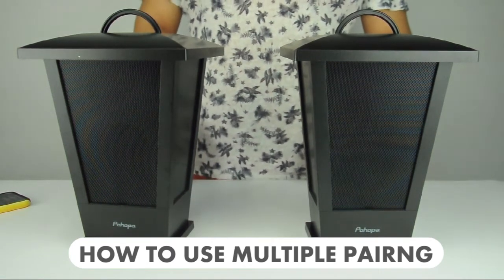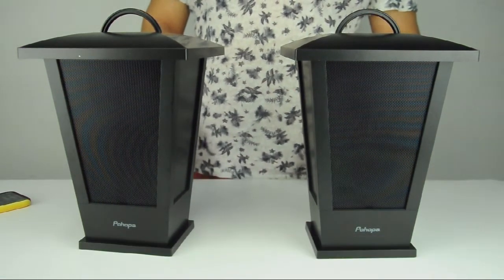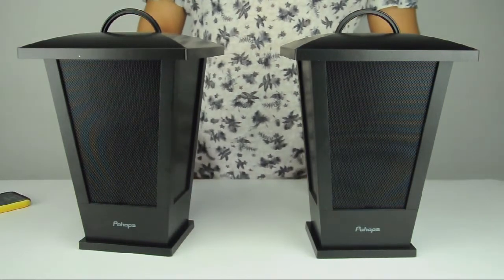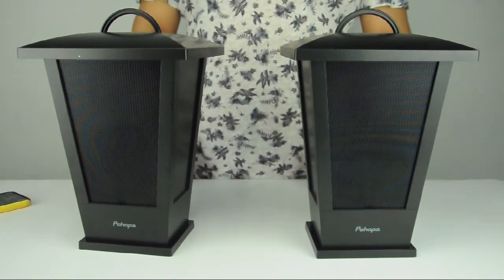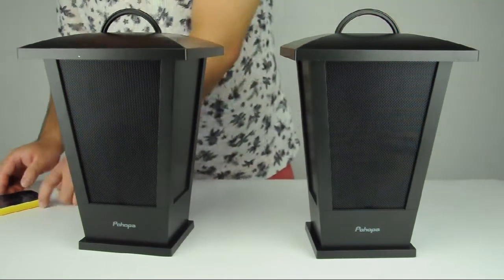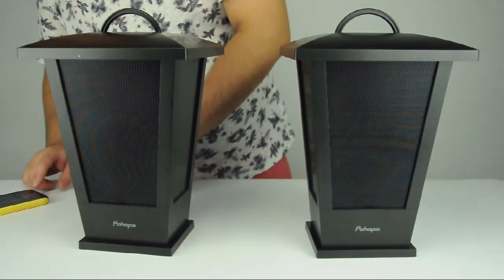HOW TO USE POHOPA B210D MULTIPLE PAIRING V2.0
Pohopa B210D can pair same speakers sync play music.This video show how to use multi pairing.